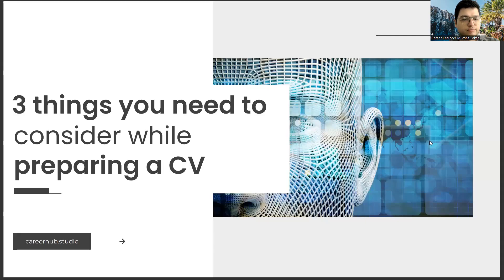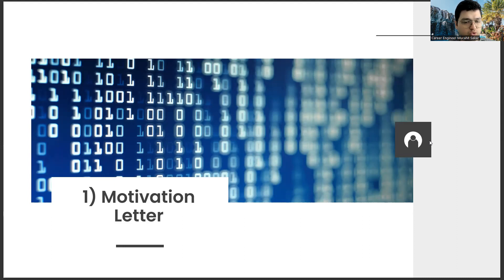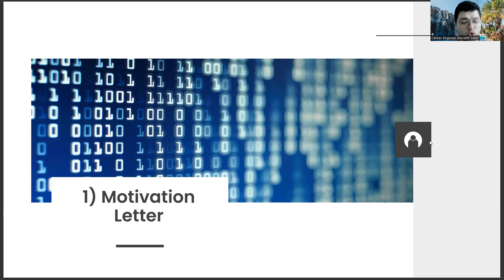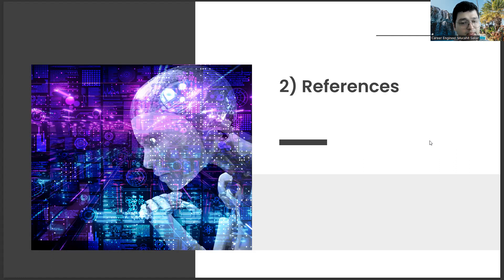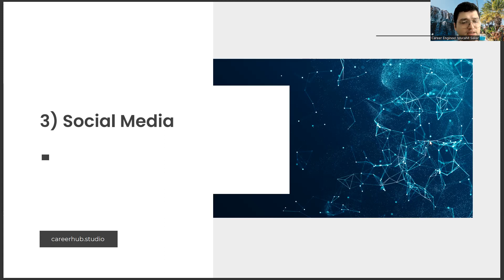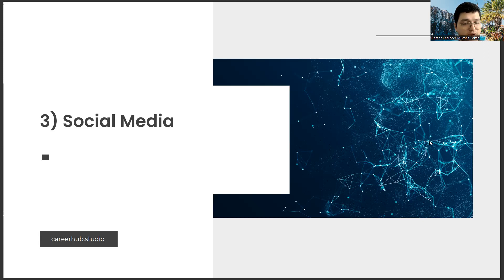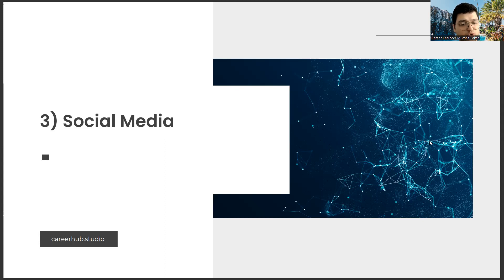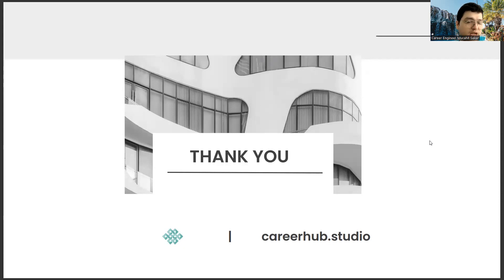3 Things You Need to Consider When Preparing a Resume (CV) in Genetics and Bioengineering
nature reviews bioengineering,
nature biomedical engineering,
biochemical engineering salary,
bioengineering deals with making artificial,
biomedical engineering definition,
scihub,
defence bioengineering and electromedical laboratory,
algal research,
mit school of bioengineering,
common app,
ucsf bioengineering,
berkeley bioengineering,
chemical engineering,
bioengineering stanford,
ucsd bioengineering,
bioengineering and biomedical engineering,
biotechnology,
biomedical engineering,
what is bioengineering,
bioengineering salary,
bioengineering jobs,
bioengineering phd,
bioengineering research,
bioengineering journal,
bioengineering impact factor,
bioengineering degree,
frontiers in bioengineering and biotechnology,
bioengineering masters,
bioengineering major,
bioengineering stanford,
ucsd bioengineering,
ucsd,
bioengineering ranking,
mit,
bioengineering meaning,
bioengineering courses,
newgene bioengineering,
berkeley bioengineering,
bioengineering food,
what is bioengineering,
stanford bioengineering,
mit bioengineering,
newgene bioengineering test,
biomedical engineering,
what is bioengineering,
bioengineering food,
5
bioengineering vs biomedical engineering,
mit bioengineering,
stanford bioengineering,
genetic engineering,
molecular genetics,
genetic,
mendelian genetics,
ritu rattewal,
genetics and inheritance,
sexcel sexed genetics100
genetics biology,
biology,
evolution,
genetics class 10,
human genetics,
bad genetics,
genetics and evolution,
good genetics,
genetics song,
dna,
physics wallah,
population genetics,
genetics lecture,
Genetics,
Bioengineering,
DNA,
Genome,
Biotechnology,
CRISPR,
Gene editing,
Molecular biology,
Synthetic biology,
Genetic engineering,
Genomics,
Biomechanics,
Tissue engineering,
Stem cells,
Protein engineering,
Gene therapy,
RNA,
Genetic variation,
Genetic disease,
Computational biology,
Systems biology,
Genetic testing,
Synthetic biology,
Nanobiotechnology,
Biophysics,
Genome sequencing,
Transcription,
Translation,
Proteomics,
Epigenetics,
Synthetic gene circuits,
Genetic modification,
Bioreactors,
Biomaterials,
Biomechanics,
Biomechatronics,
Gene expression,
Cell biology,
Medical genetics,
Environmental biotechnology,
Bioprocessing,
Bioinformatics,
Metabolic engineering,
Systems engineering,
Microbial genetics,
Genetic counseling,
Pharmacogenetics,
Biocomputing,
Molecular diagnostics,
Biochemical engineering,
Animal genetics,
Plant genetics
Genome-wide association studies
DNA replication
RNA interference
Cell signaling
Evolutionary genetics,
Population genetics,
Synthetic biology,
Genetic networks,
Recombinant DNA technology,
Gene regulation,
Protease engineering,
Biomedical engineering,
Biochemistry,
Structural biology,
Molecular modeling,
Protein structure,
Enzyme kinetics,
Biomechanics of tissues and organs,
Biomechanics of materials,
Bio-inspired materials,
Cellular engineering,
Genetic polymorphism,
Genomic medicine,
Molecular evolution,
Mutagenesis,
CRISPR-Cas9,
Optogenetics,
Protein-protein interactions,
Genome editing,
Chromosome engineering,
DNA sequencing,
RNA sequencing,
Functional genomics,
Comparative genomics,
Epistasis,
Genome annotation,
Gene ontology,
Biomechanical modeling,
Synthetic biology applications,
Biological sensors,
Tissue regeneration,
Cell-based therapies,
Nanoparticle-based therapies,
Genome-wide association studies,
Gene knockouts,
Gene overexpression,
Biochemical assays,
Bioproduction,
Career development,
Career planning,
Job search,
Career advice,
Career coaching,
Career advancement,
Career growth,
Career success,
Career goals,
Career satisfaction,
Professional development,
Personal branding,
Resume writing,
Cover letter writing,
Networking,
Interview skills,
Job interview tips,
Job applications,
Job interviews,
Job offers,
Job negotiations,
Salary negotiations,
Career change,
Career transition,
Career pivot,
Job satisfaction,
Workplace culture,
Company culture,
Work-life balance,
Burnout prevention,
Leadership development,
Management skills,
Time management,
Productivity,
Motivation,
Performance reviews,
Performance management,
Feedback,
Mentoring,
Coaching,
Succession planning,
Talent management,
Artificial Intelligence,
AI,
Machine Learning,
Deep Learning,
Neural Networks,
Robotics,
Automation,
Data Science,
Natural Language Processing,
Computer Vision,
Chatbots,
Voice Assistants,
Big Data,
Predictive Analytics,
Reinforcement Learning,
Decision Trees,
Computer Science,
Algorithm,
Analytics,
Business Intelligence,
Cognitive Computing,
Cybersecurity,
Ethics,
Future,
Industry 4.0,
Intelligent Automation,
Internet of Things,
Knowledge Management,
Predictive Modeling,
Quantum Computing,
Smart Technology,
Technology,
Virtual Assistant,
Augmented Intelligence,
Cloud Computing,
Deep Reinforcement Learning,
Digital Transformation,
Expert System,
Facial Recognition,
Industry 4.0 Revolution,
Intelligent Systems,
Machine Intelligence,
Smart Cities,